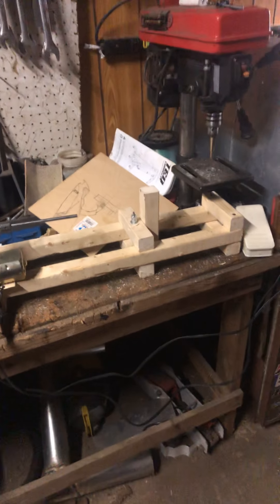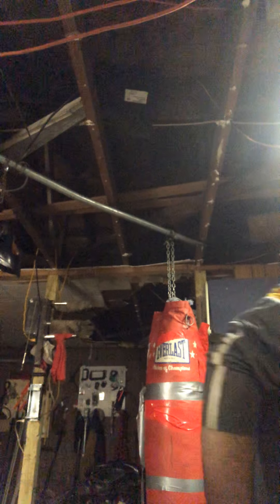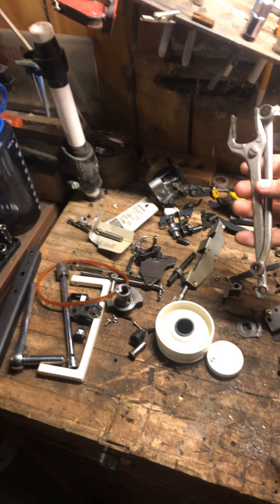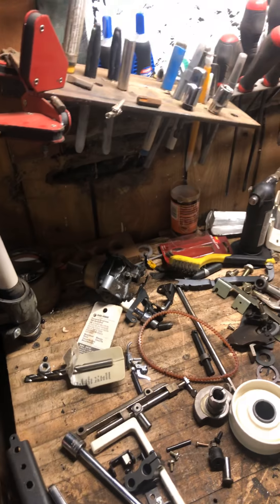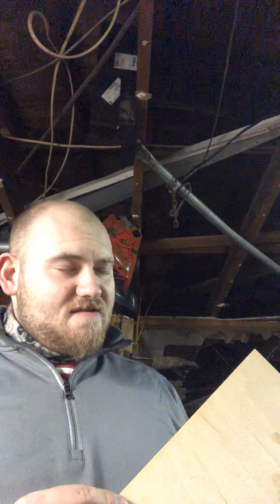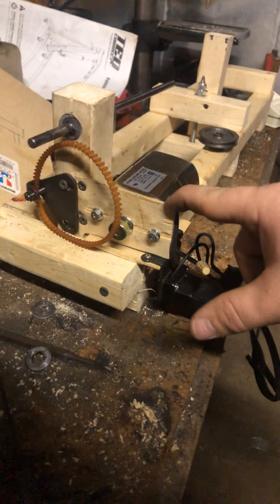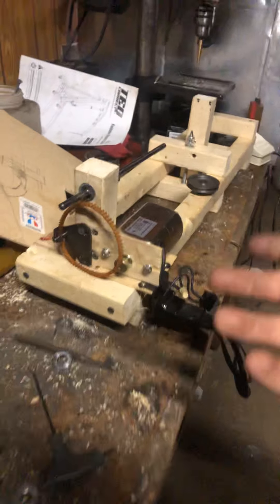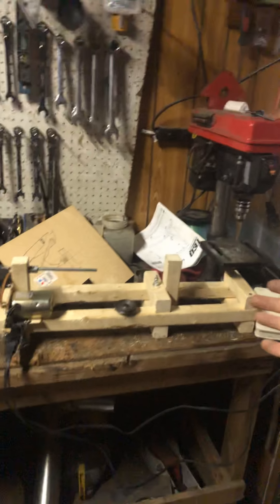Home made lathe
Materials can be found at your local hardware store

1x1
5/16 all thread
Nylon lock nuts
Washers
1-1/2 inch drywall screws

Various components from sewing machine